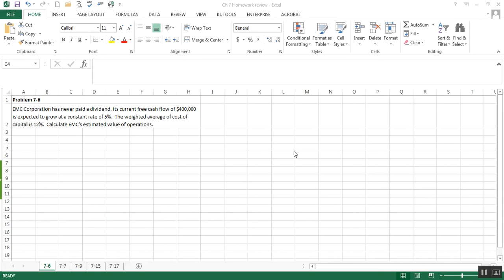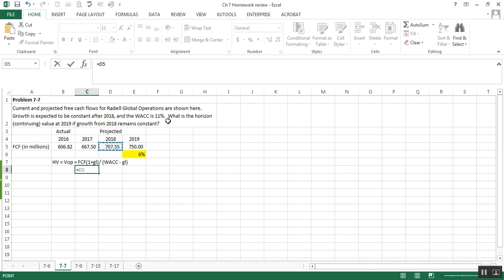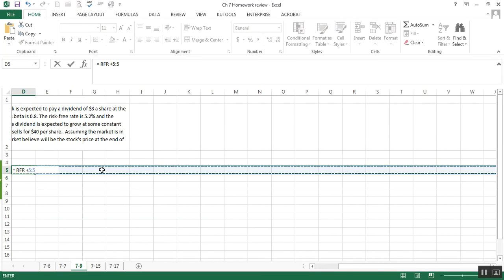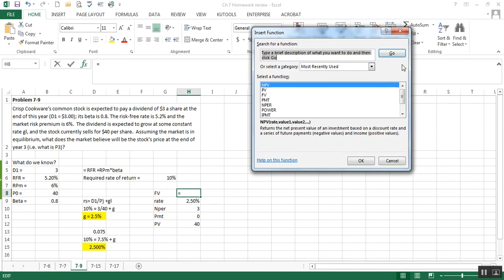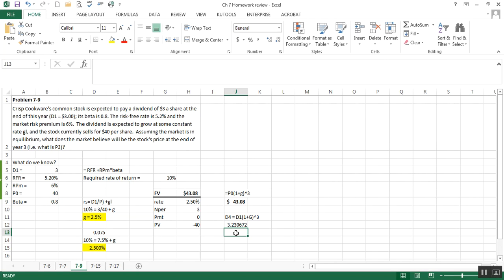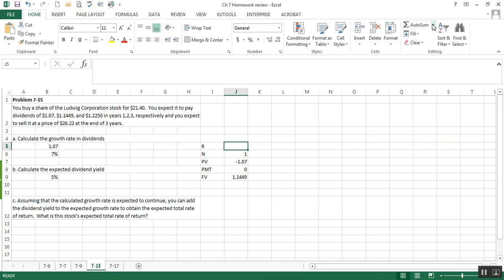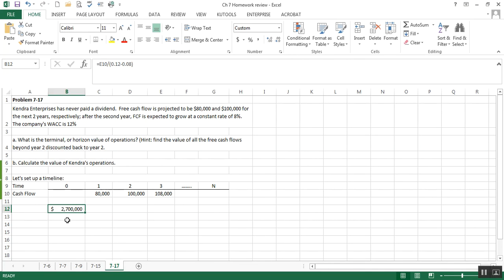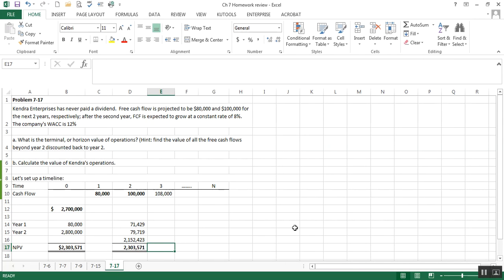Chapter 7 HW review video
Corporate and Stock Valuation HW review